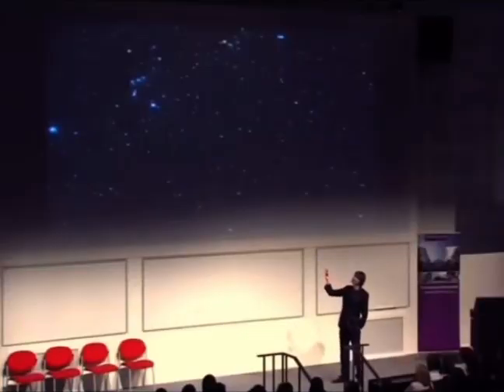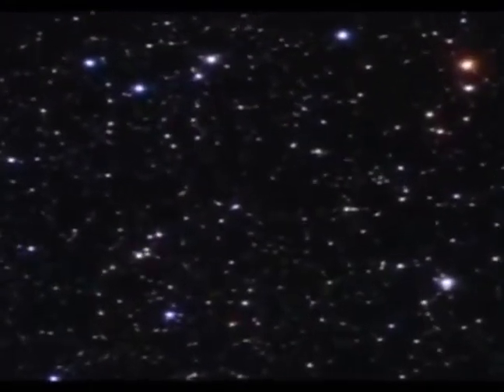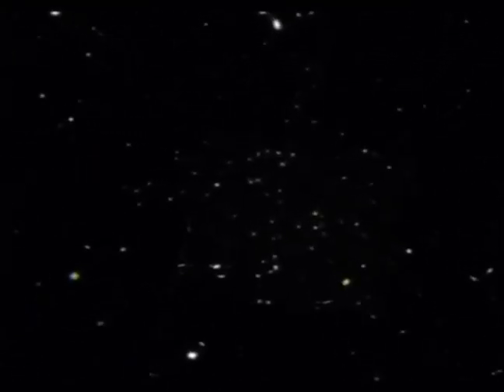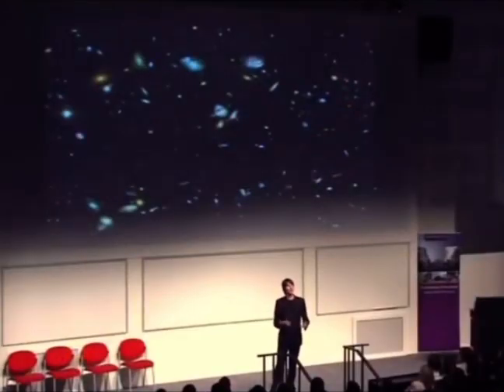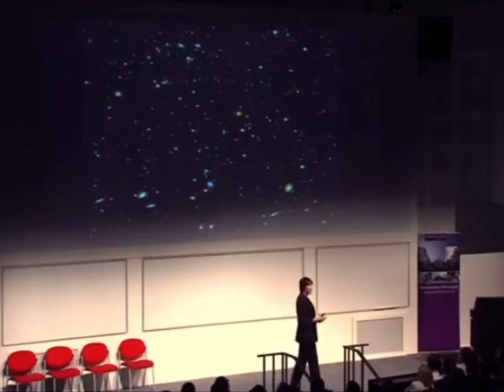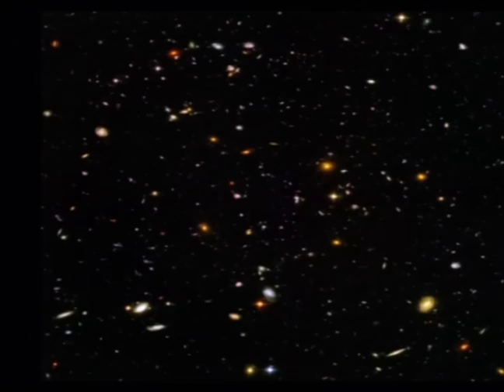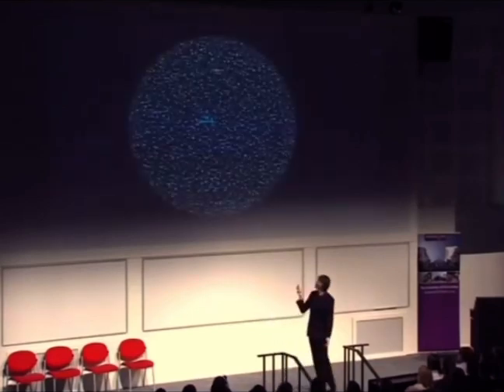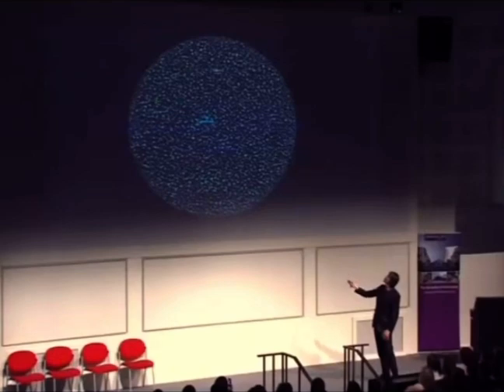Professor Brian Cox on the observable universe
Professor Brian Cox talks about the observable universe. Even trying to imagine what a 5p coin held 25 metres away looks like is hard enough.. so the rest of this is just mind blowing!